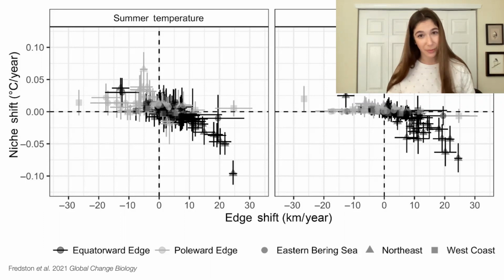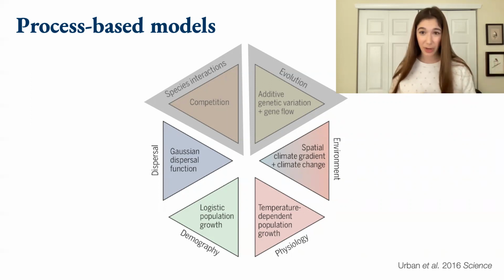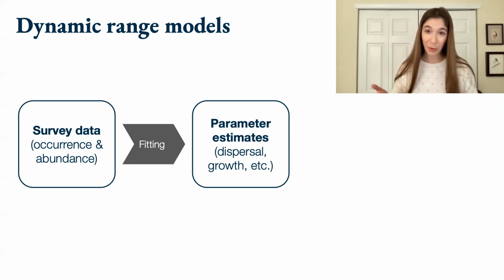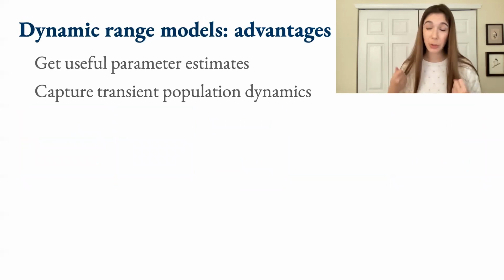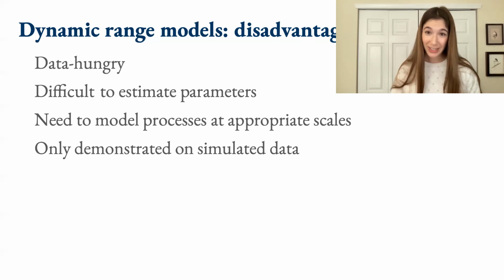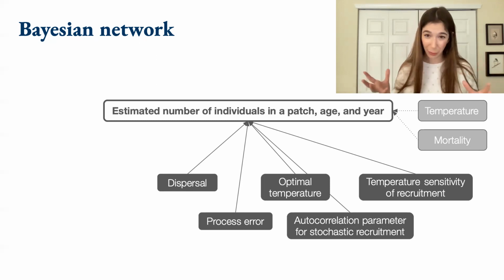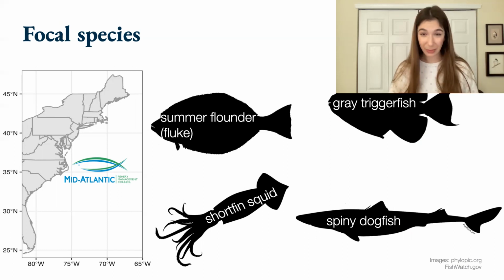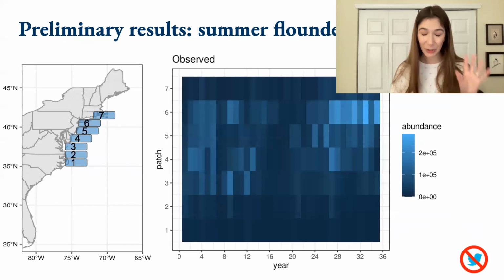Pre-recorded talk: Process-based forecasting of near-term range shifts in marine species (2022)